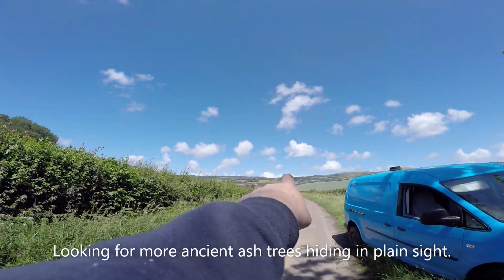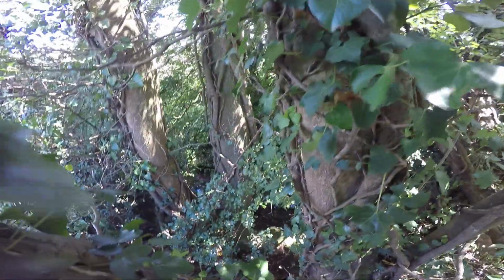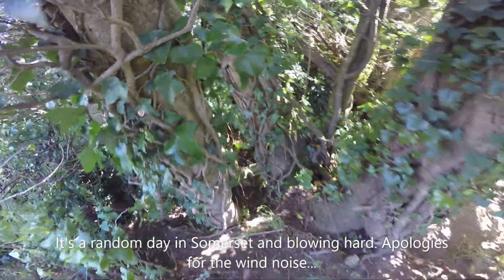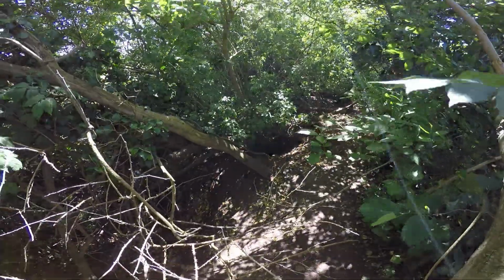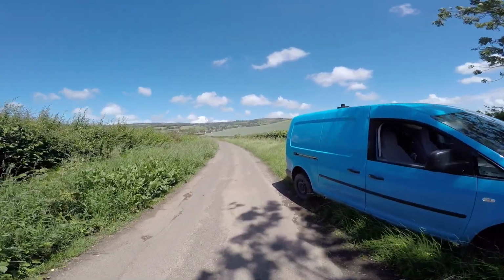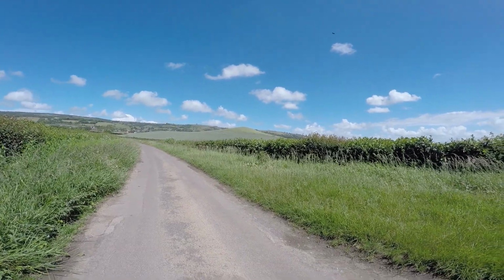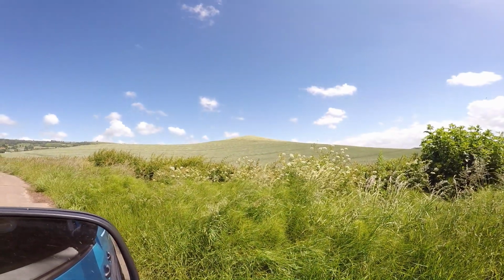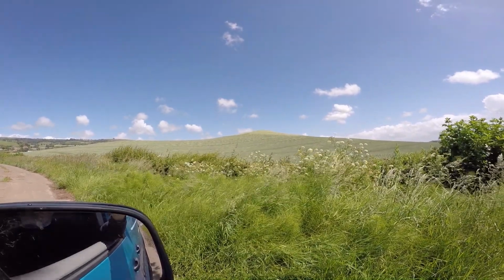Hidden Treasures Ancient Ashes along a Somerset Lane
Part 2 of the ash pollard adventure. Different lane, but a couple more ancient trees and a subterranean surprise.

Warning: rude word about half way through.  Uncut, you're seeing stuff as I saw it.